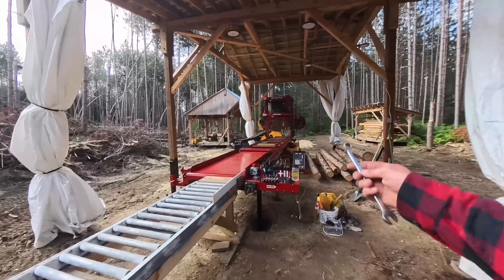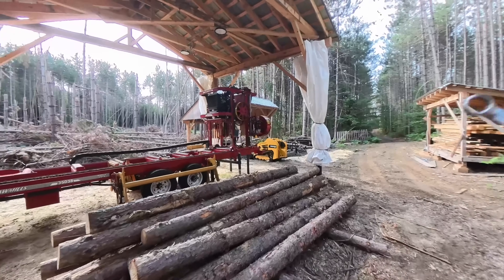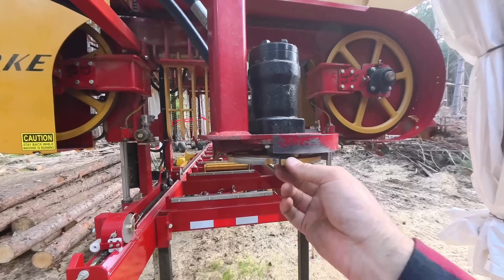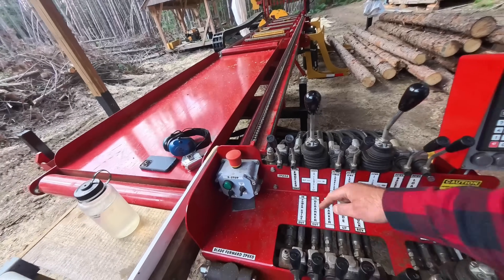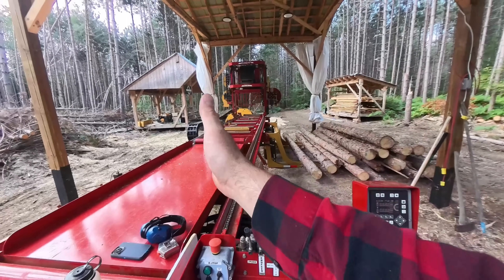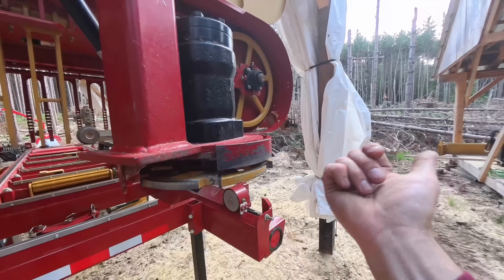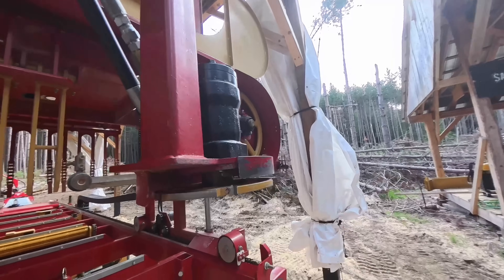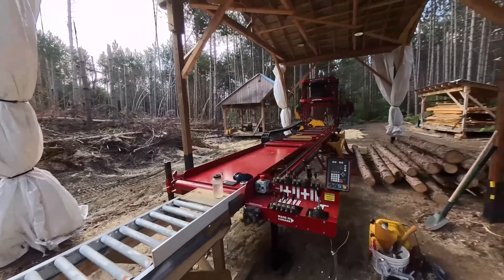Save Money with this Sawmill Upgrade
Today I"ll show you how a fully hydraulic sawmill debarker works and why I think you shouldn't buy a new sawmill without it. Unlike other debarkers that are out there, this one has some unique features that I thought I"d share with everyone. Come check out the debarker in action, it's quite the unit!

Manufacturer of Clarke Portable Sawmills:
Shamrock Welding and Repair
320 Shamrock Rd
Omemee, Ontario, Canada

My sawmill shown in this video:
Clarke Portable Sawmill model 350-38

Mikron Computer Setworks shown in this video:
MIkron SW-350-PRO-CK

UAB "Mikron LT"
02189, Lithuania, Vilnius, Meistrų str. 8
For USA and Canada:
​Call Hours: 6 AM - 3 PM EST/EDT
Call Hours: 10:00 - 19:00 CET

Sawmill lasers shown in this video:
Apinex
Toll Free:
From USA & Canada : 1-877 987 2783
From UK : 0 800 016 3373 (from 3:00 pm to 11:00 pm - UK Time)